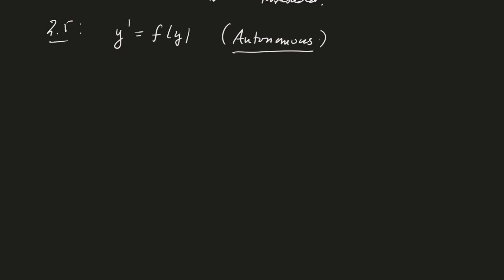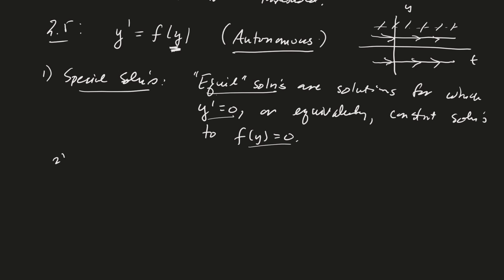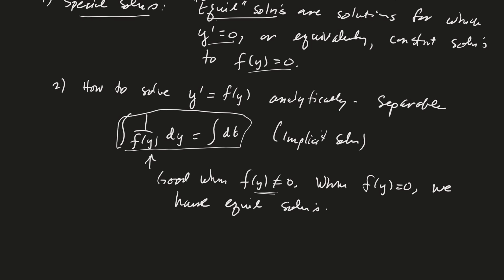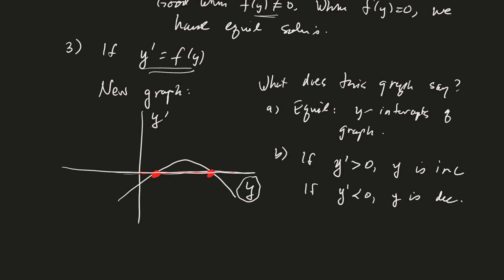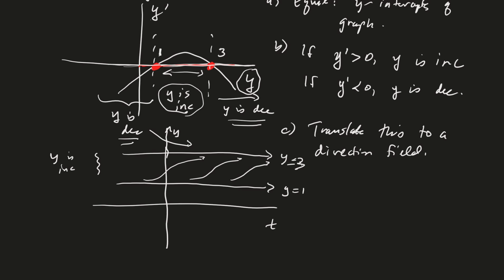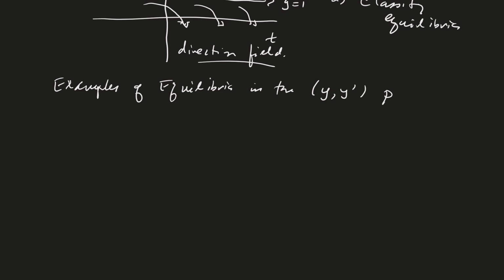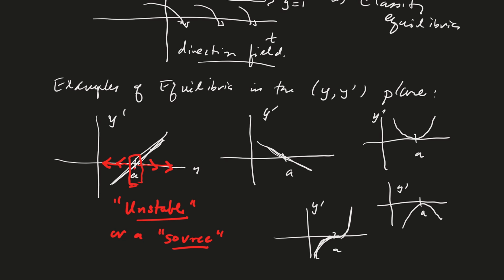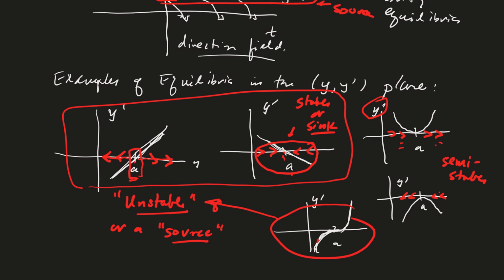ODE Section 2.5 Autonomous DEs (Part 1 of 4)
We introduce autonomous differential equations and the new graphical analysis we can perform with such DEs.  Part 1 of 4.